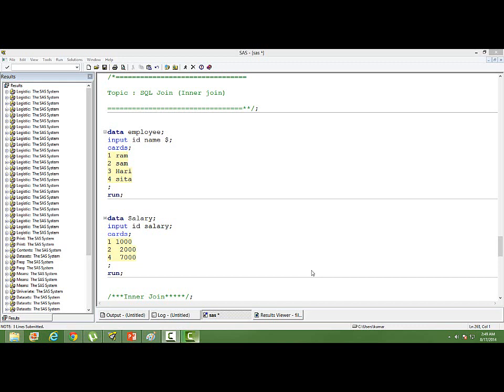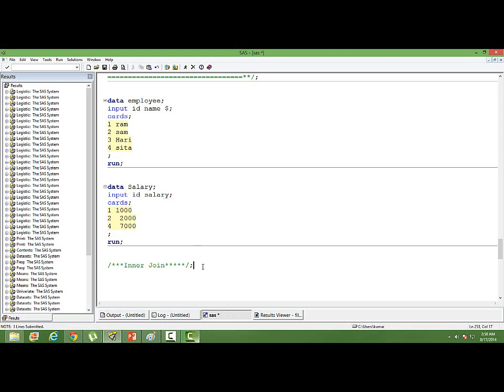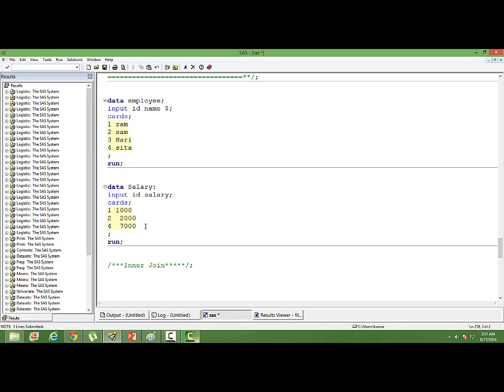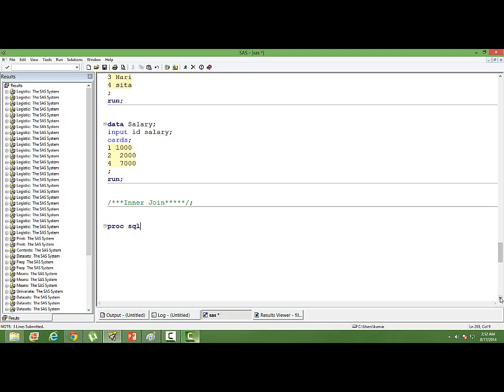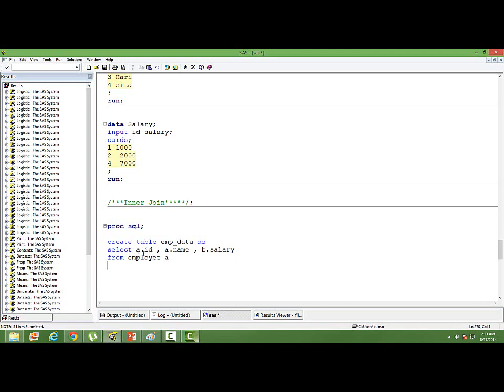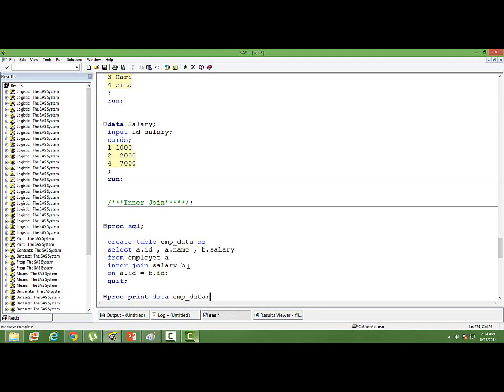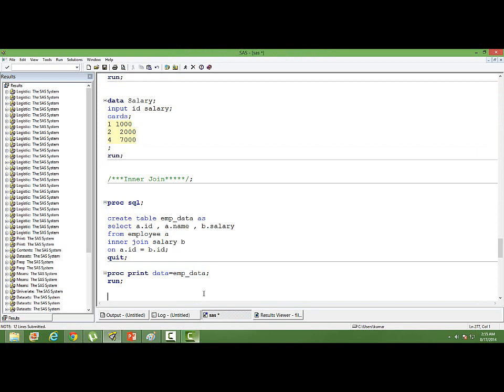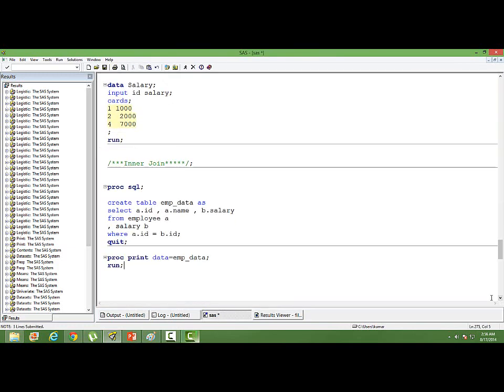SQL Inner join in SAS|PROC SQL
After watching this video you would have learnt doing inner join in PROC SQL. You can use this technique to merge two or more datasets